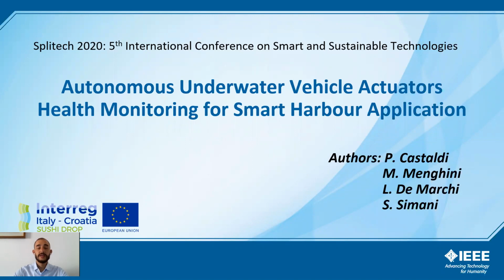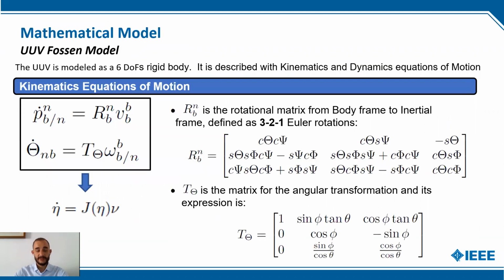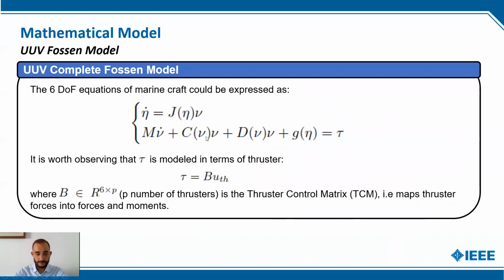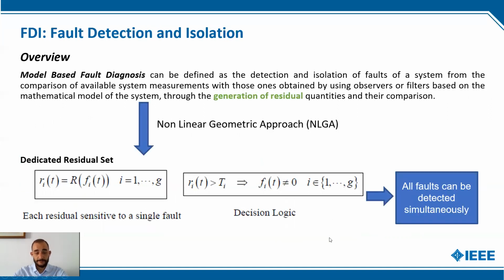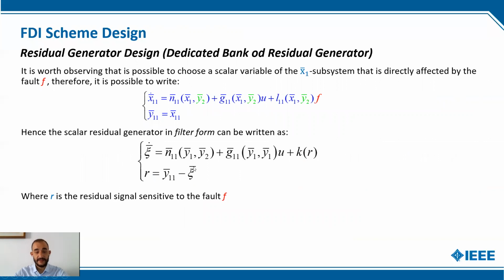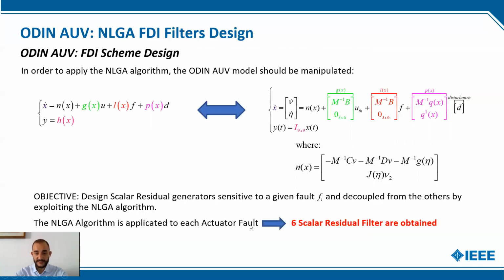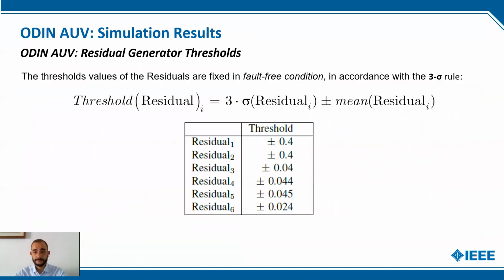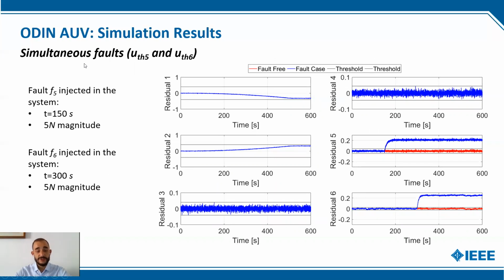1570637116 Autonomous Underwater Vehicle Actuators Health Monitoring for Smart Harbour Application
Massimiliano Menghini, researcher of the University of Bologna and part of the Sushidrop team, is presenting the paper  "Autonomous Underwater Vehicle Actuators Health Monitoring for Smart Harbour Application" during the  5th International Conference on Smart and Sustainable Technologies organized in digital version from September 23 to 26, 2020